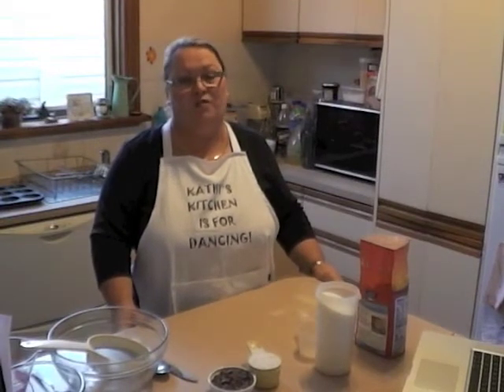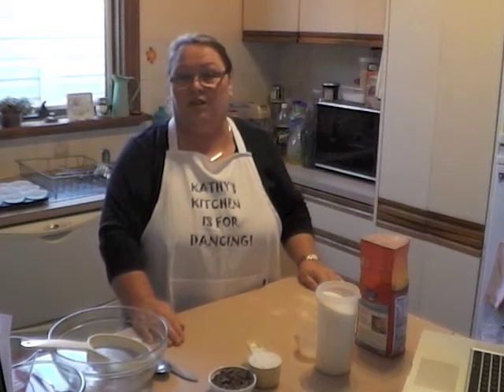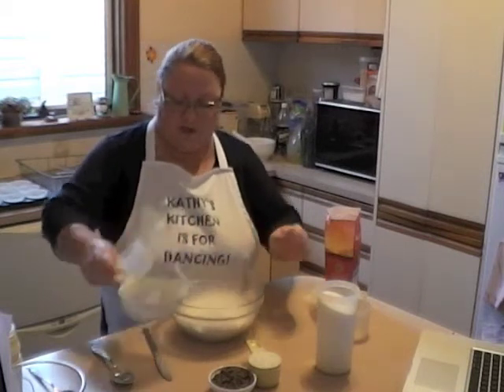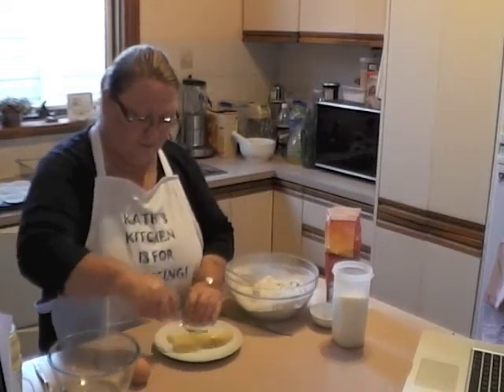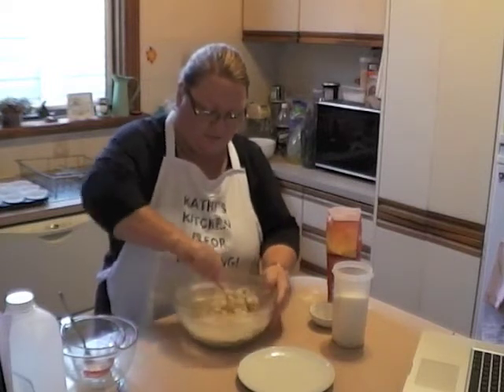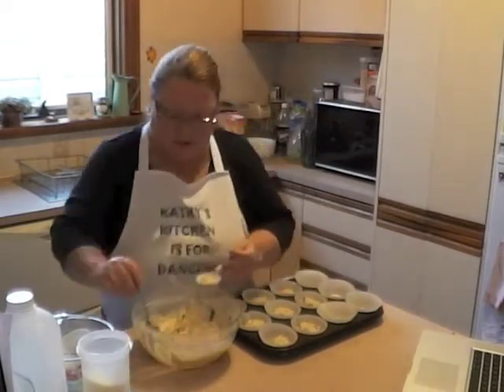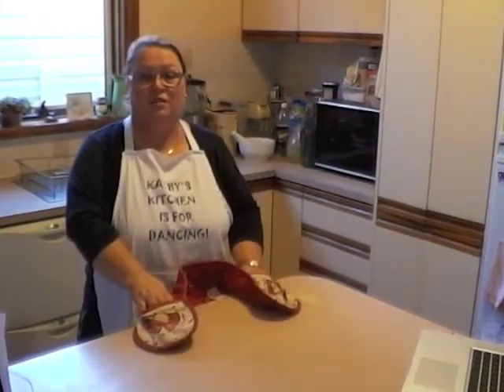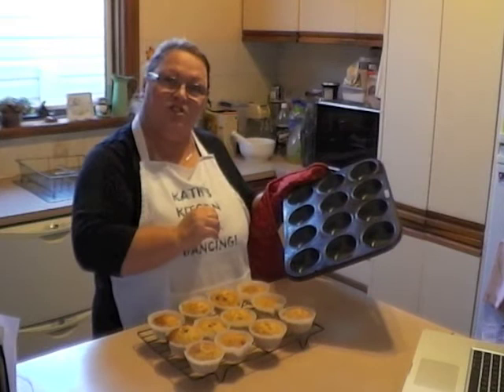Kathy's Kitchen - Chocanana Muffins Ep. 1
CHOCANANA MUFFINS
Ingredients  (Makes 12)
1 over ripe banana
1 C white SR flour
½ C wholemeal SR flour
⅔ C sugar
½ C choc bits
1 egg
⅔ C milk
¼ C oil (vegetable or canola)
12 muffin papers
Spray oil